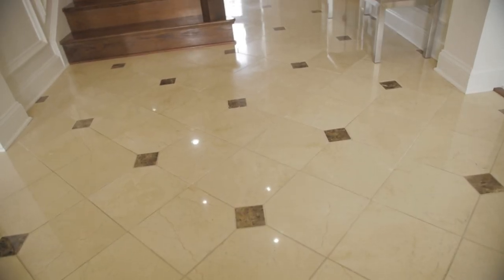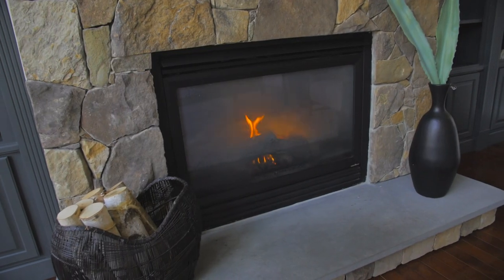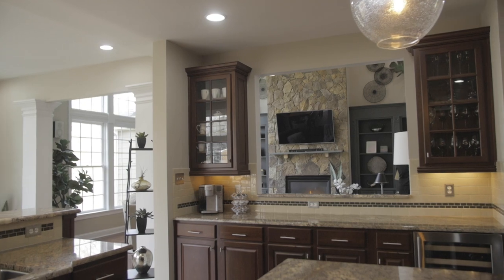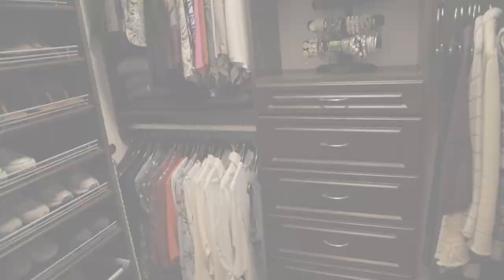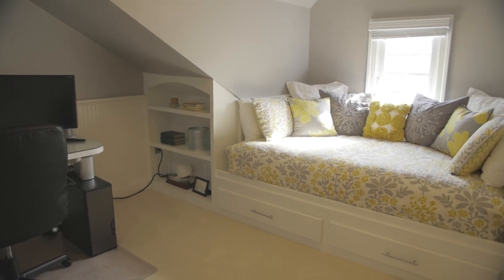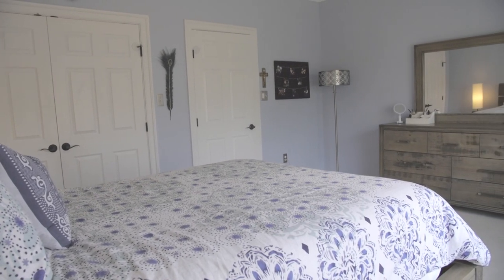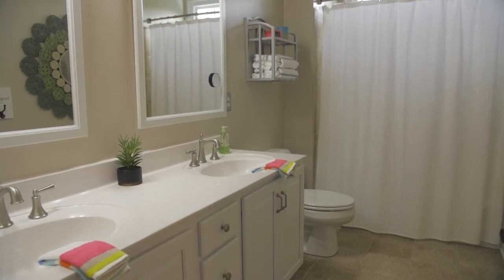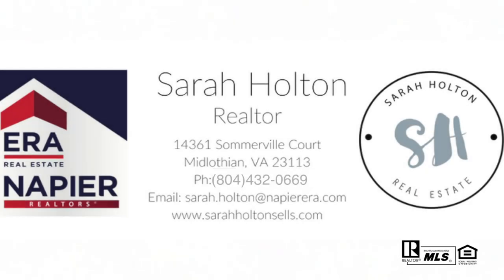Sarah Holton Walkthrough - Tarrington